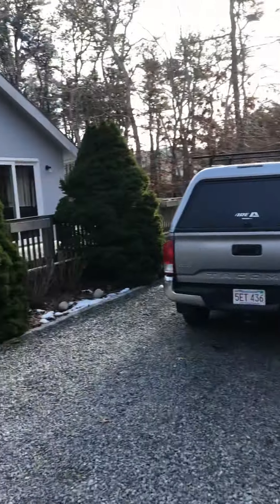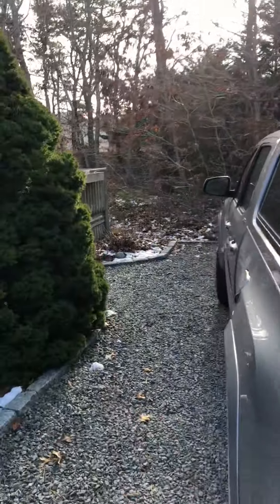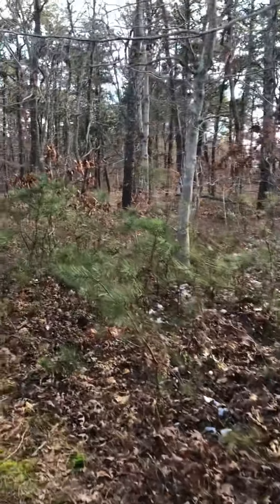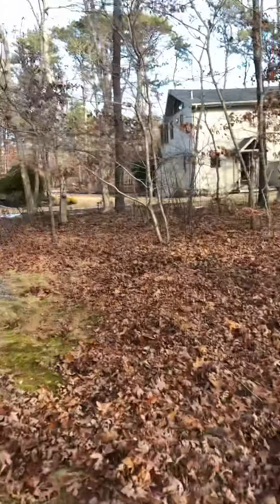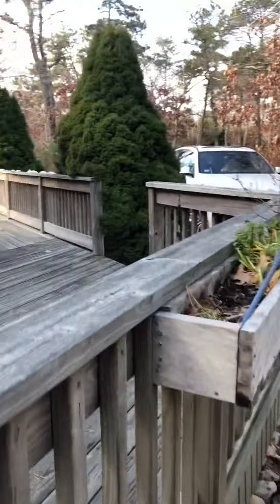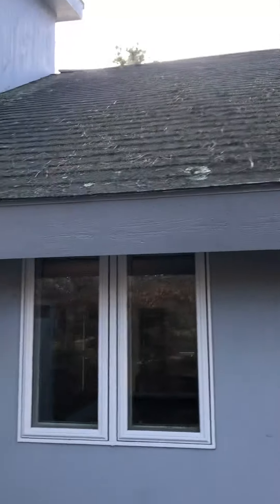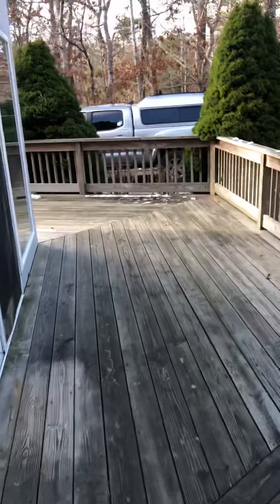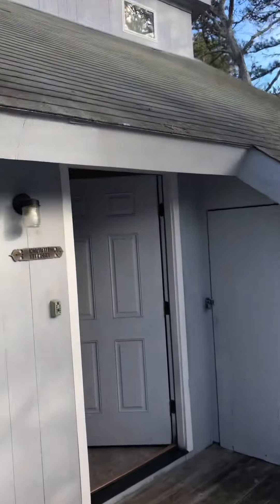64 Road to Plains 1/2